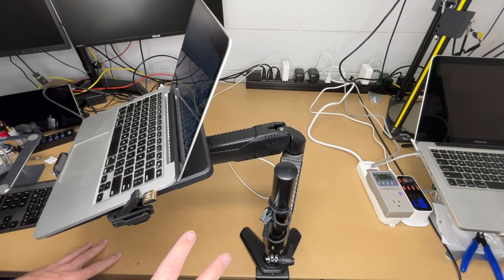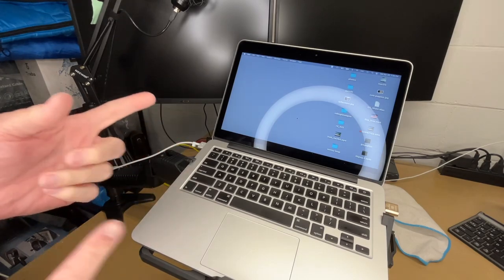Klearlook 2-in-1 Gas Spring Full Motion Adjustable Laptop/Monitor Mount